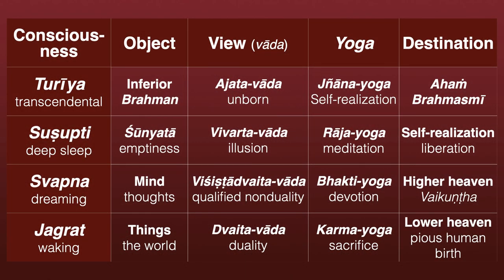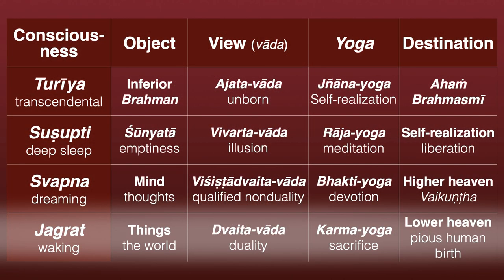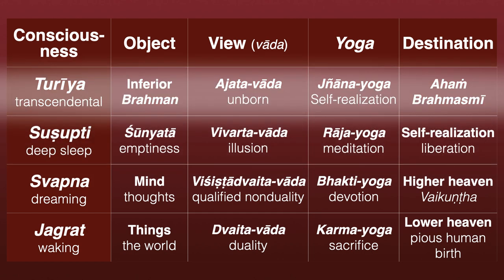Insights: Validation of Vedic Consciousness Theory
Namaste 🙏 we talk about consciousness a lot on this channel; and of course everything we say is based on Vedas and Upaniṣads. There isn't much about consciousness in the later Vedic literature such as the Puranas, Mahabharata and like that. Although they're more popular, or well known than the Upaniṣads and the original Vedas,but hey don't really have much to say about consciousness. That falls to the Upaniṣads, which are foundational basic knowledge about consciousness and the ontology of Vedic existence.